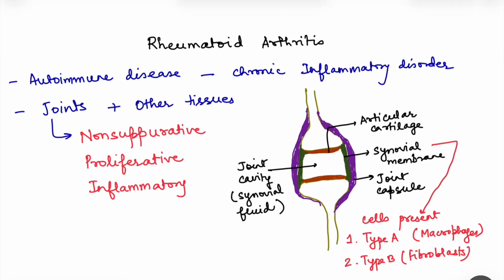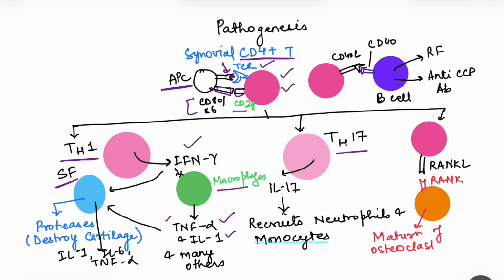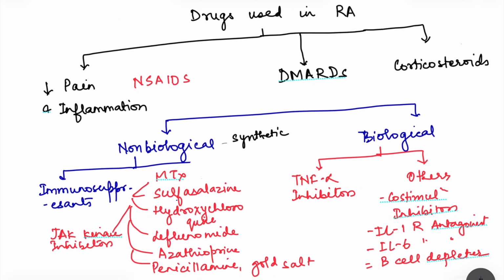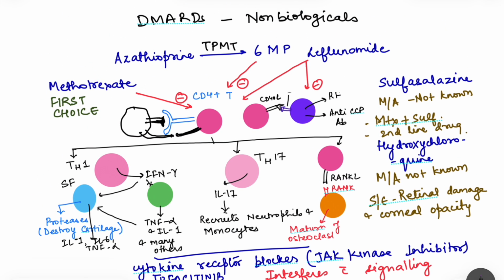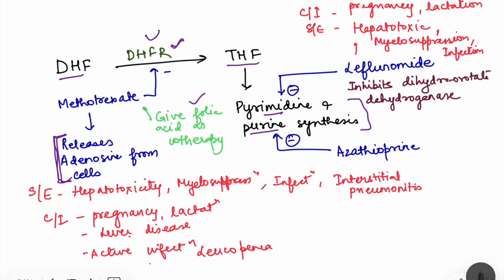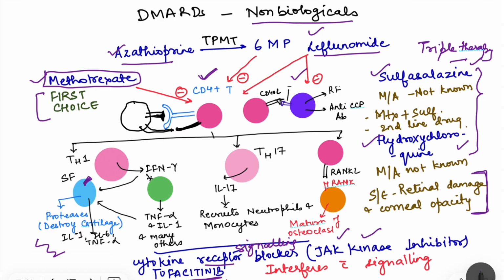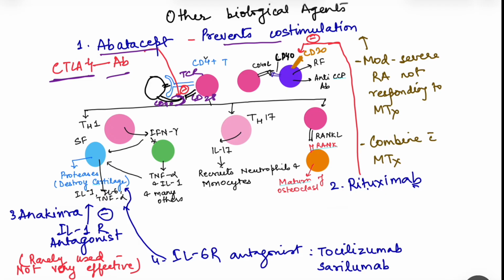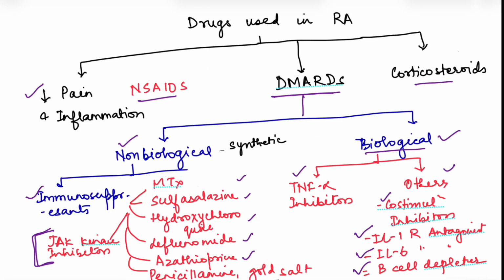Rheumatoid Arthritis Pharmacology | Conventional & Biological DMARDs Explained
Antirheumatic drugs | DMARDS | Pharmacology mbbs 2nd year

In this video, we discuss the pharmacology of antirheumatic drugs used in rheumatoid arthritis in a simple and exam-oriented manner. The lecture explains the classification of antirheumatic drugs, their mechanism of action, uses, and important adverse effects.

We cover the major drug groups used in the treatment of rheumatoid arthritis including NSAIDs for symptomatic relief, corticosteroids, conventional DMARDs such as methotrexate, sulfasalazine and hydroxychloroquine, and biological DMARDs used in severe disease.

The video also explains the difference between symptomatic drugs and disease-modifying antirheumatic drugs (DMARDs) and how these drugs help in controlling inflammation and preventing joint damage in rheumatoid arthritis.

This lecture is useful for MBBS students, BDS students, nursing students, pharmacology learners, and NEET PG / INI-CET aspirants preparing for pharmacology exams.

📌 Free pharmacology video notes for this lecture are available for download from the app.

Topics covered

• Pathophysiology of rheumatoid arthritis
• Classification of antirheumatic drugs
• NSAIDs in rheumatoid arthritis
• Corticosteroids in RA
• Conventional DMARDs (Methotrexate, Sulfasalazine, Hydroxychloroquine)
• Biological DMARDs
• Principles of pharmacological treatment of rheumatoid arthritis